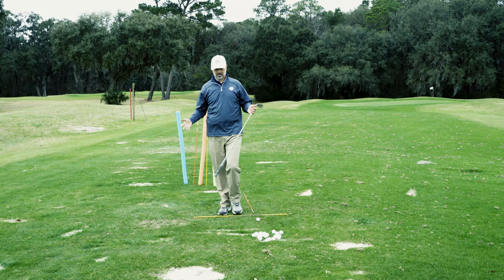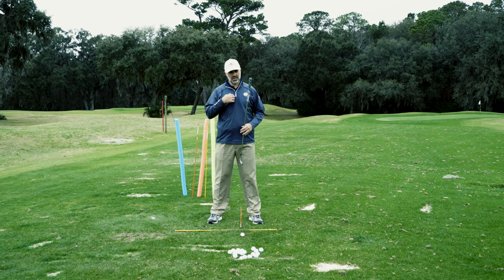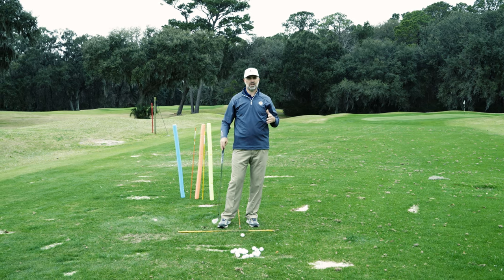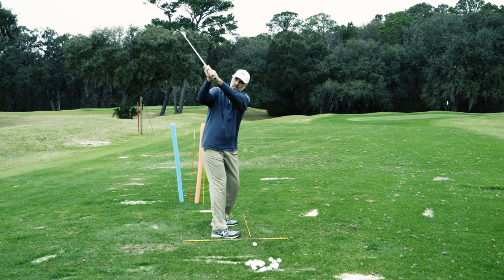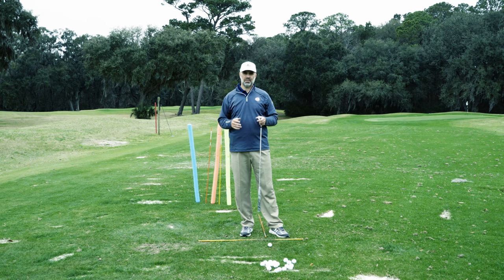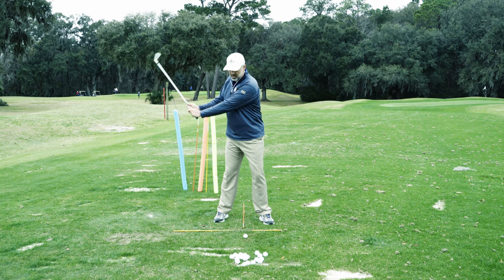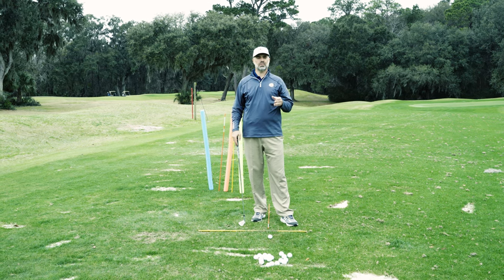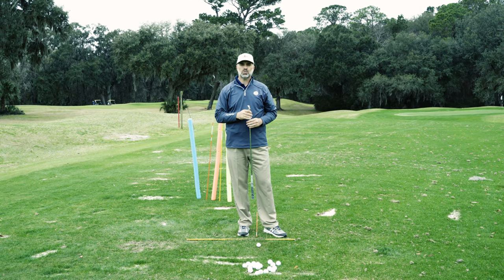MATCHUPS: Are you swinging the way you should?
The way you're trying to swing should match the way your body is built. If you're trying to apply a swing theory that goes against your body type, not only will you struggle but your game may get worse. In extreme cases, you may cause an unwarranted injury.

In this video I describe the matchups for 3 types of swings; 1) thin and flexible builds, 2) more of a balanced type build and swing - those with medium to average build and flexibility and 3) thick chested or robust type builds. These tend to be very strong golfers but often lack flexibility.

This is just an introductory level description of matchups and there are many more.